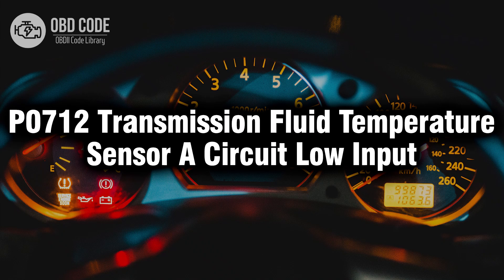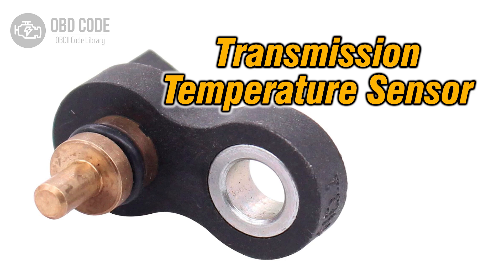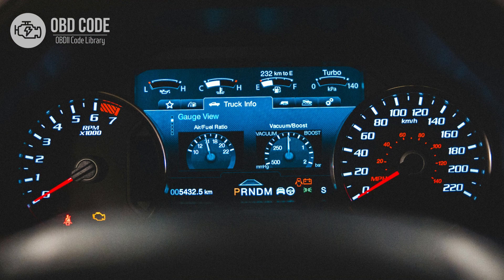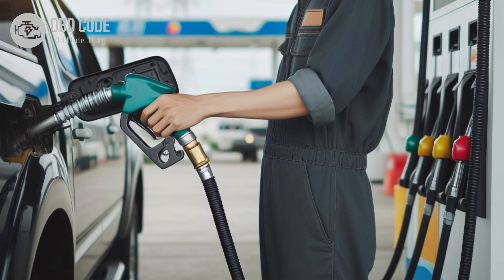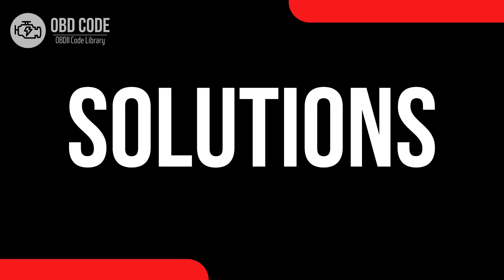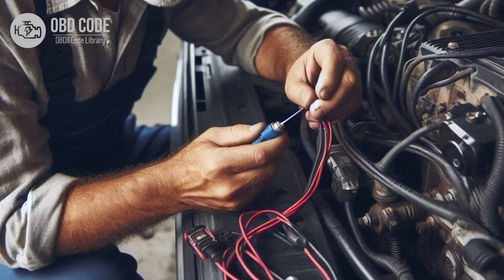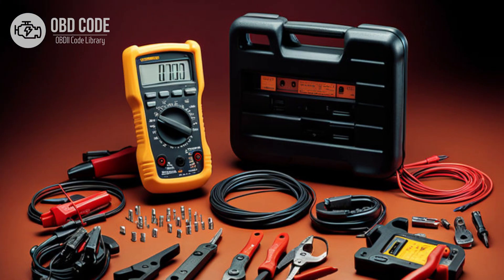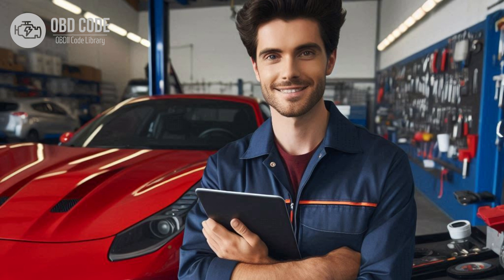P0712 Transmission Fluid Temperature Sensor A Circuit Low 🟢 Trouble Code Symptoms Causes Solutions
P0712 Transmission Fluid Temperature Sensor A Circuit Low Input